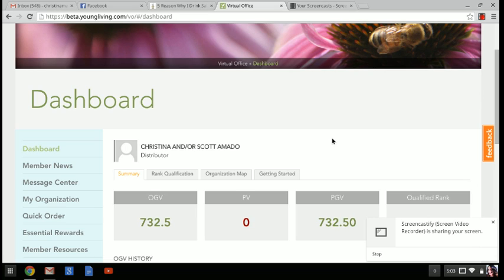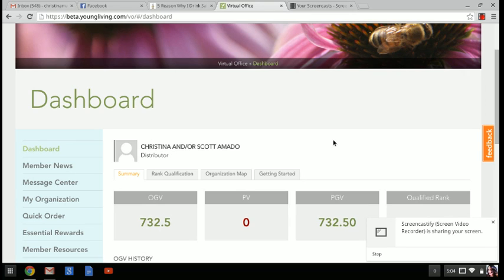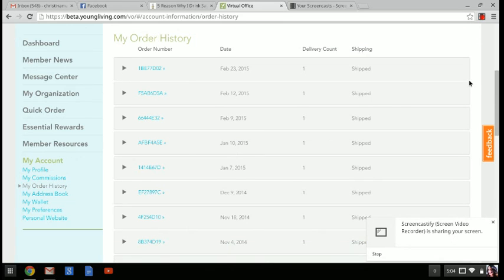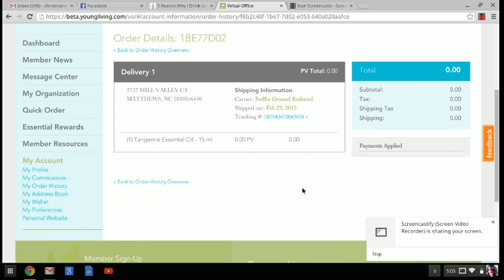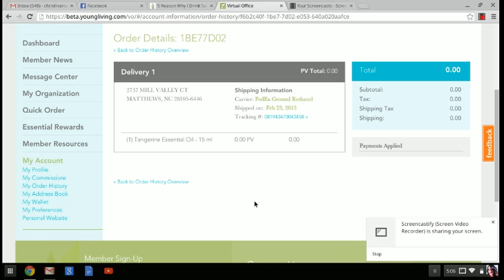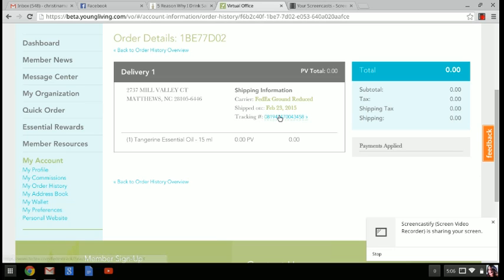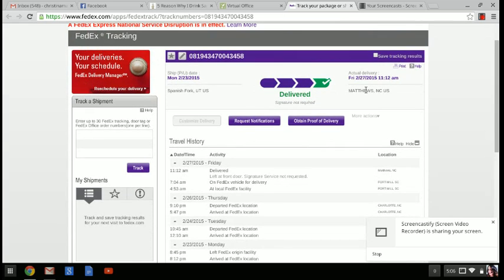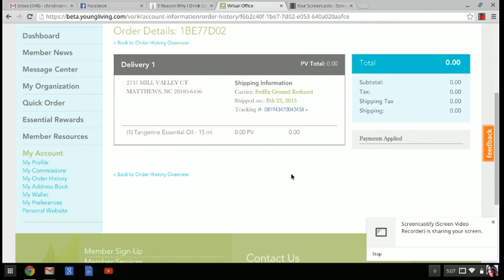How to Track Your Package on Young Living's Website.webm